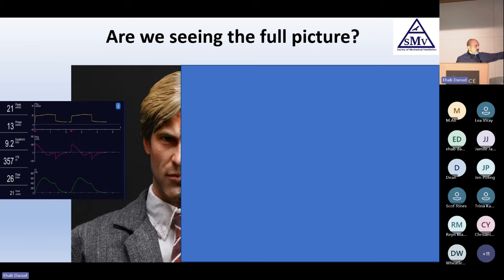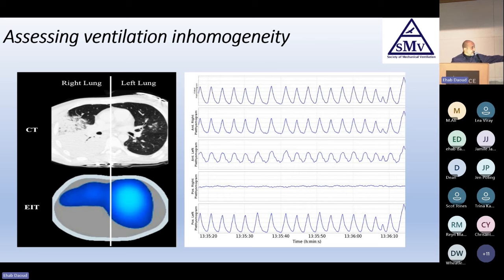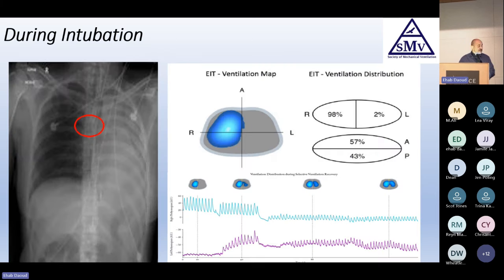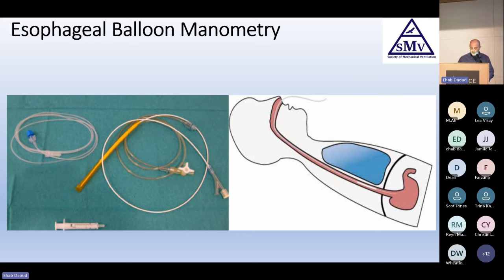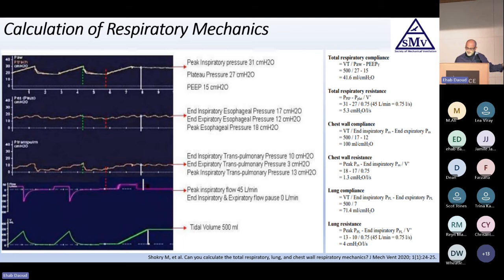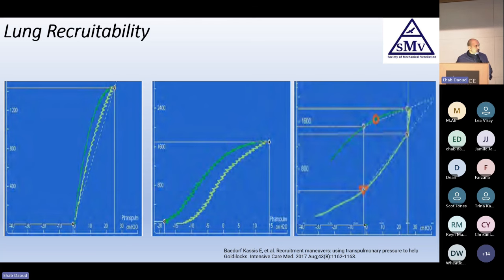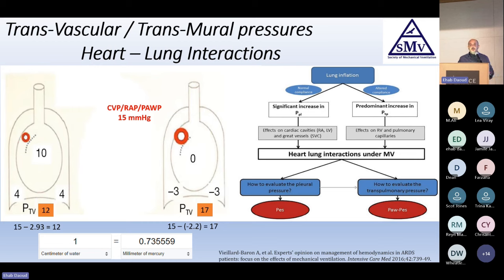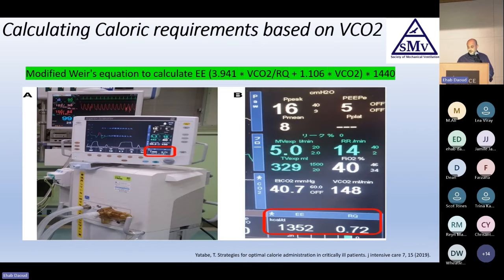Advanced Monitoring During Mechanical Ventilation: Ehab Daoud. Society of Mechanical Ventilation